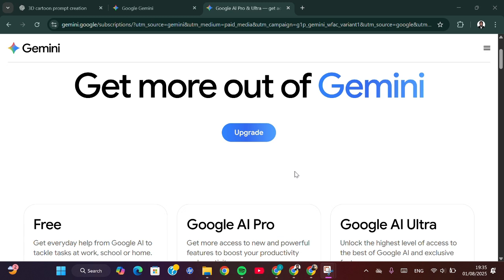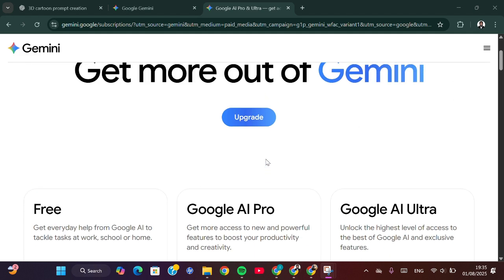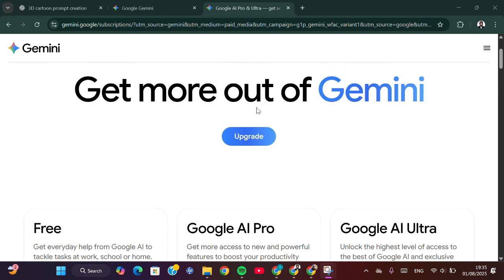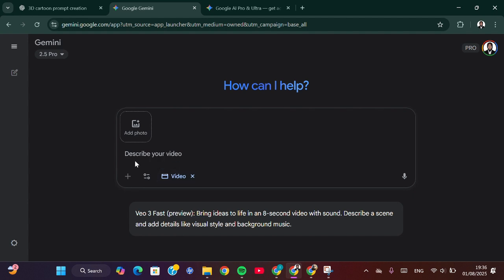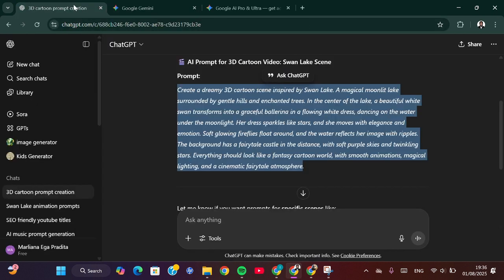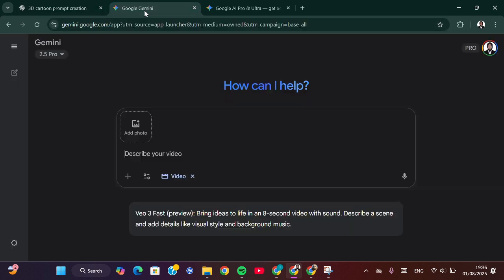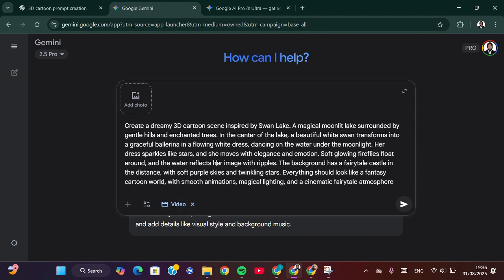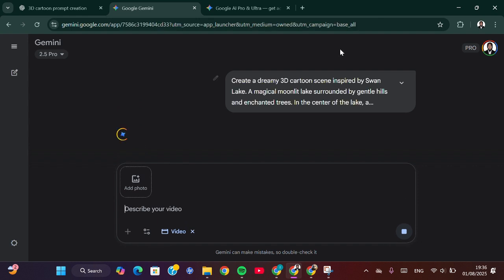😍👍 How To Use Google VEO 3 for Free | Google VEO 3 Step By Step Tutorial | Easy guide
Google VEO 3 is one of the most powerful AI video tools available, and yes—you can use it for free! In this easy guide, I’ll walk you through how to access, create videos, and troubleshoot common issues with Google VEO 3. Perfect for beginners! 😍